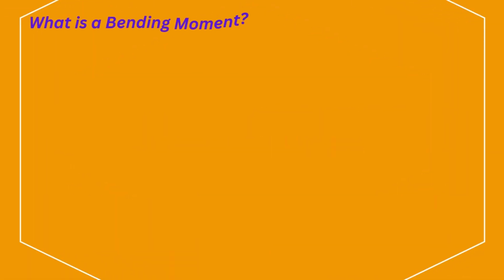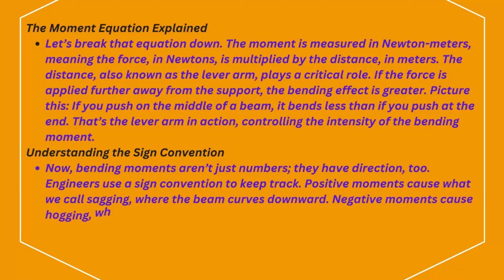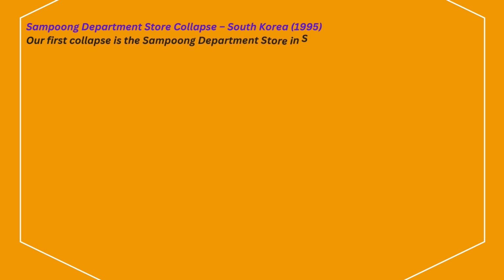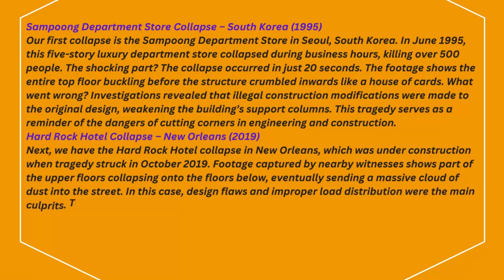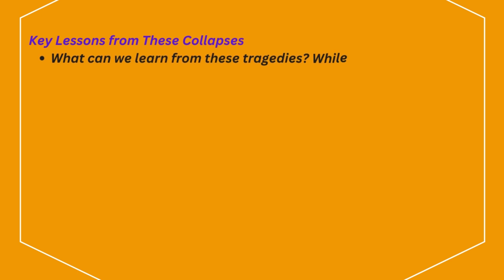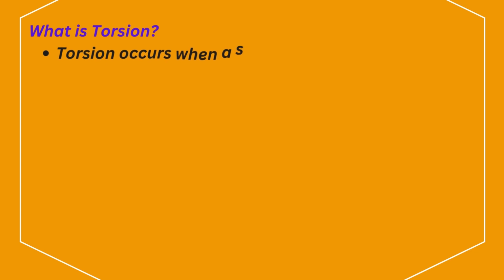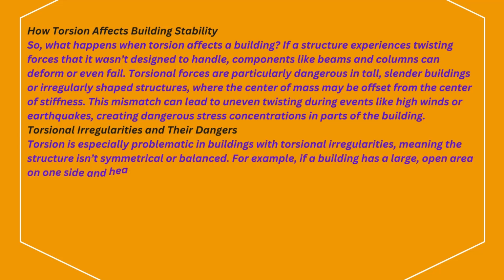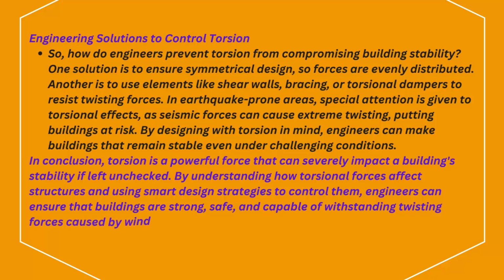Understanding Civil Engineering Concepts in Just 10 Minutes Lesson 12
Want to understand important **civil engineering concepts in just 10 minutes?** 🏗️📐

This series makes complex civil engineering topics simple, visual, and easy to understand. Each lesson focuses on key concepts that every civil engineering student, engineer, and construction professional should know.

In this series, you’ll explore:

🔹 Structural engineering fundamentals
🔹 Soil and foundation engineering
🔹 Construction materials and methods
🔹 Roads and transportation engineering
🔹 Loads, forces, and structural behavior
🔹 Geotechnical engineering concepts
🔹 Building construction principles
🔹 Real-world engineering problems and solutions

Instead of spending hours trying to understand complicated theories, each episode breaks down important concepts using **simple explanations, practical examples, diagrams, and visual engineering animations**.

Whether you're a **civil engineering student, beginner, engineer, construction professional, or simply curious about how the built environment works**, this series is designed to help you learn faster.

📚 **Learn one concept at a time. Understand the engineering behind the world around you.**